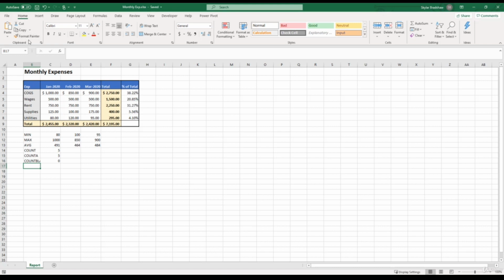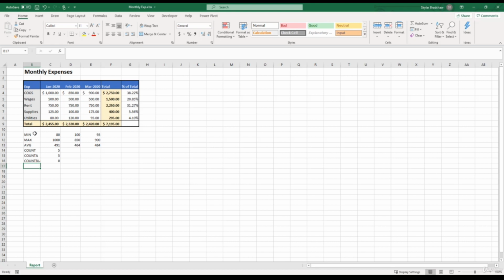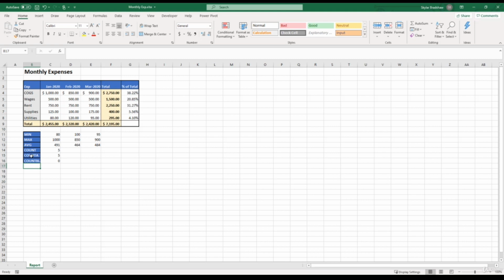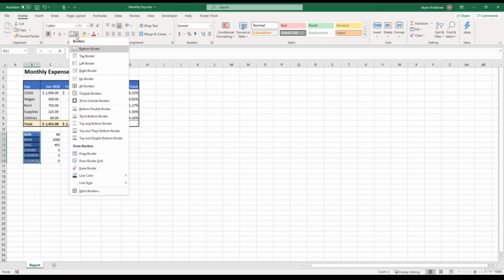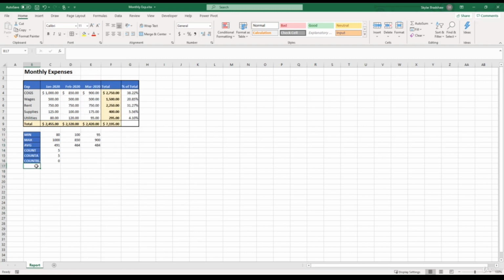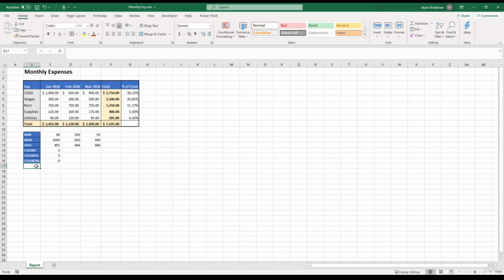4. The Magic behind Excel's Format Painter